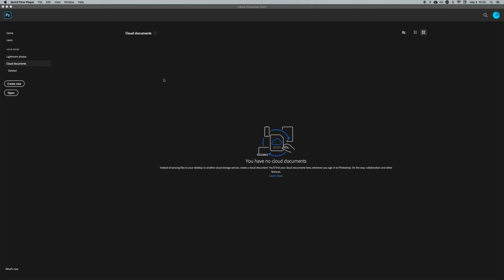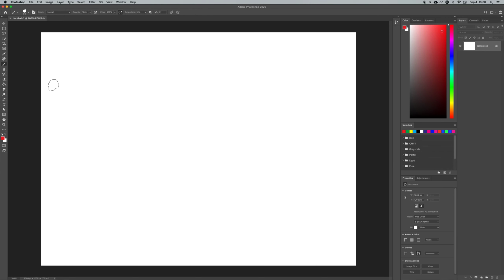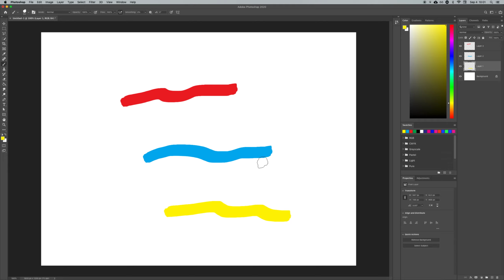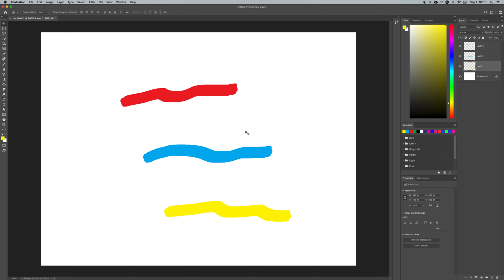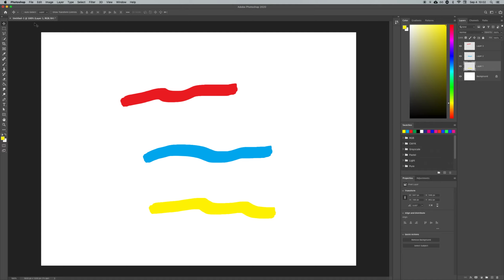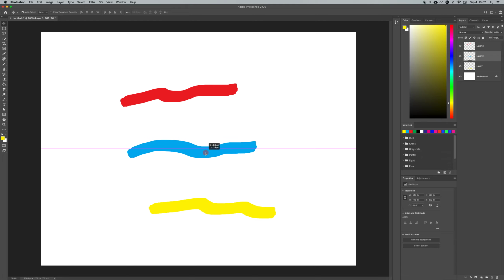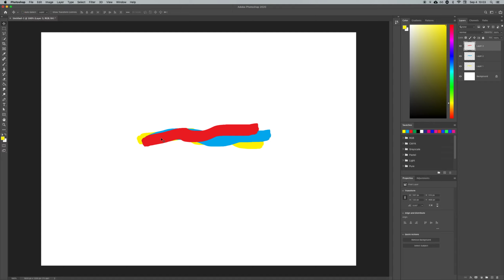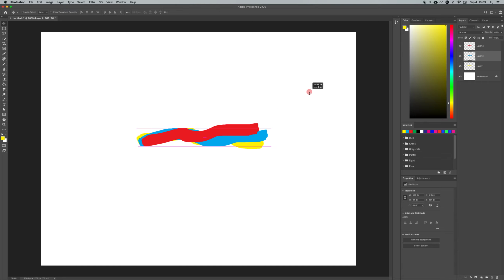Photoshop 2A - Move Tool Basics